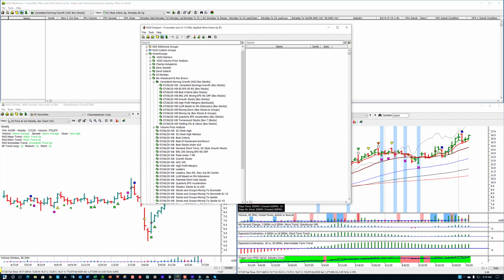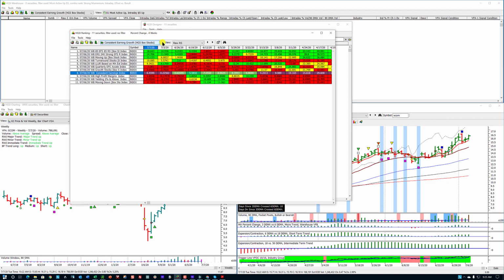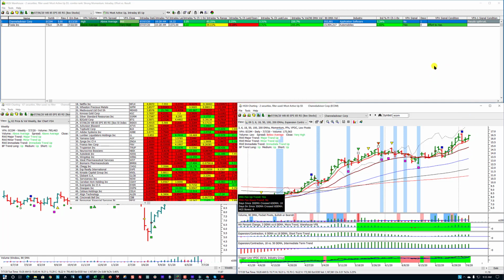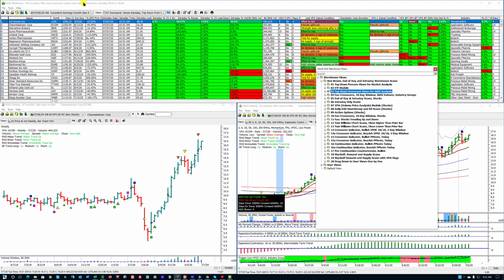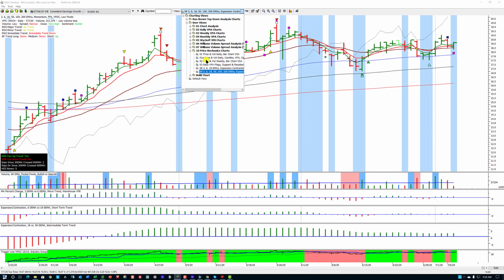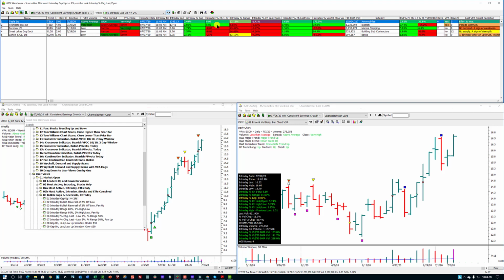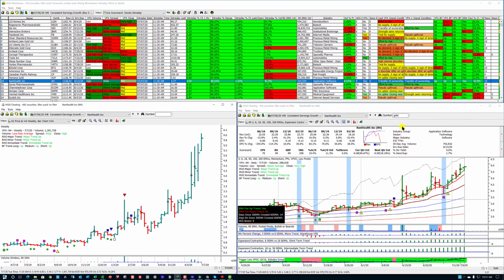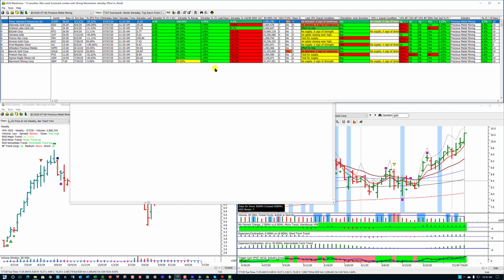HGS Box Stock Prospecting Using the Consistent Earnings Growth SmartGroups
The Box Stocks SmartGroup is updated daily in HGS Investor software. Use the SmartGroup as a starting point to scan for Box Stocks candidates